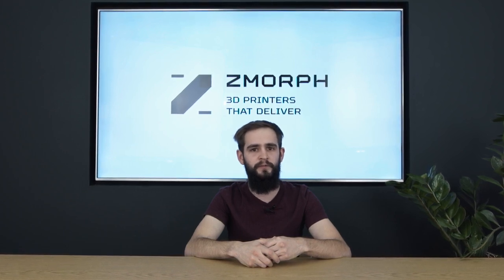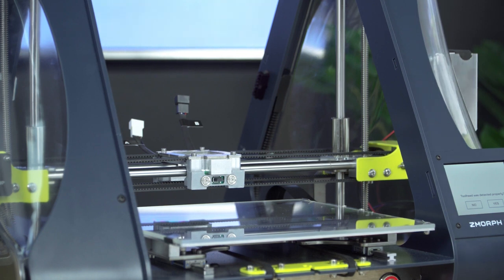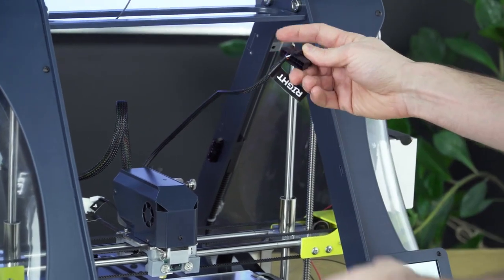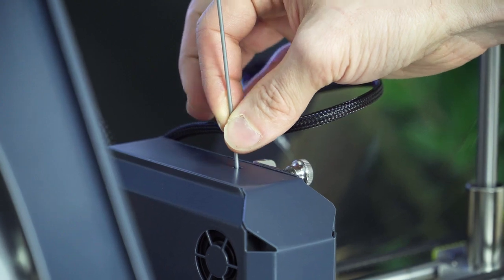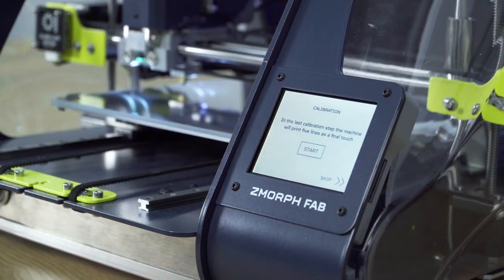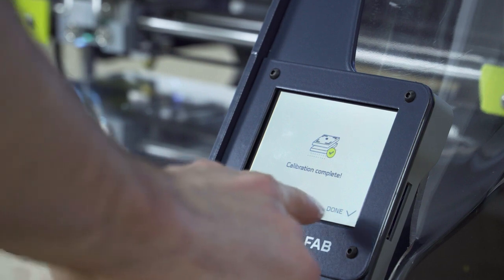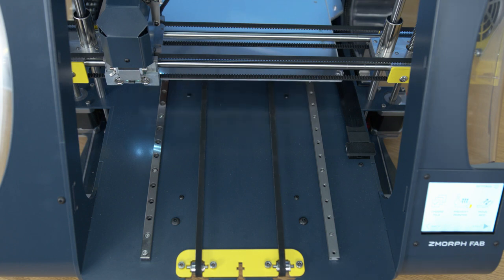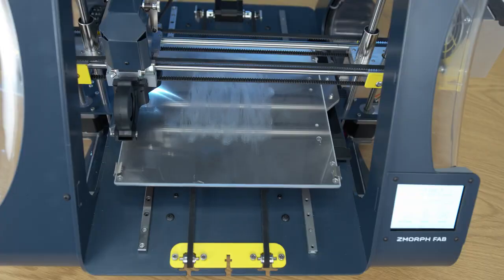Zmorph Fab Single Extruder Toolhead 1 75